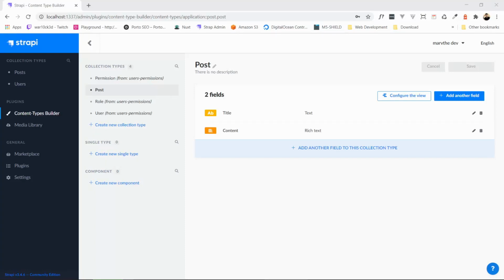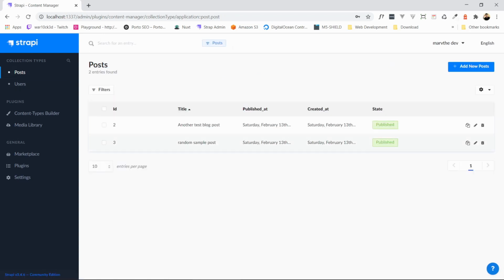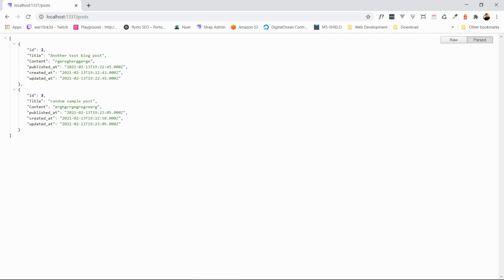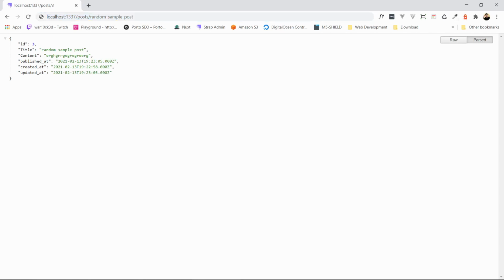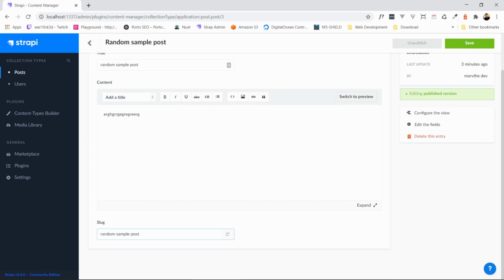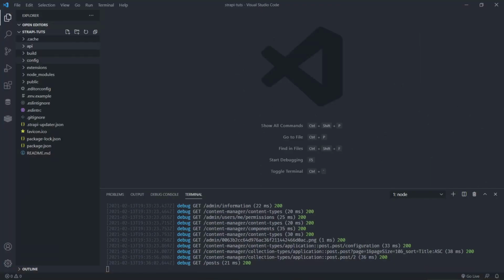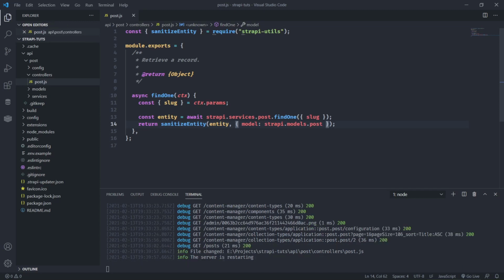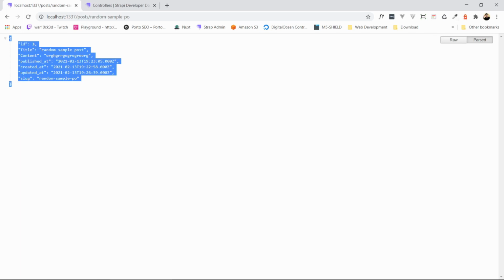How to Use Slug as URL for Querying Strapi Collection Type Items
Create a UID field called slug and set title as the attached field. Go to each of your collection type's items and generate the slug for the item by clicking on the reload arrow under the slug field.

Now open your Strapi application using your preferred code editor. Navigate to api /yourcontenttype/controllers/yourcontenttype.json.

and copy the code under "Collection Type" heading and inside "findOne" tab (as seen in the video). Paste the code inside yourcontenttype.json file and modify it to fit your needs.

Navigate to api/yourcontenttype/config/routes.json and modify the path "/yourcontenttype/:id" to "yourcontenttype/:slug"